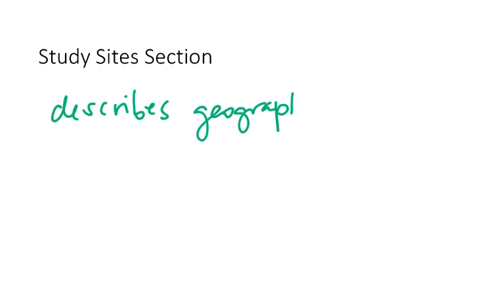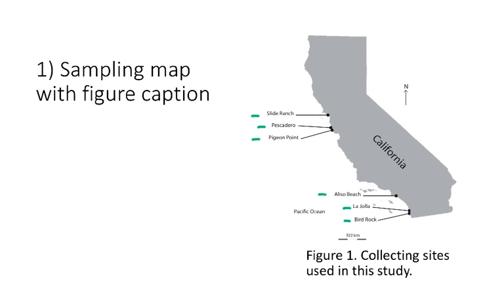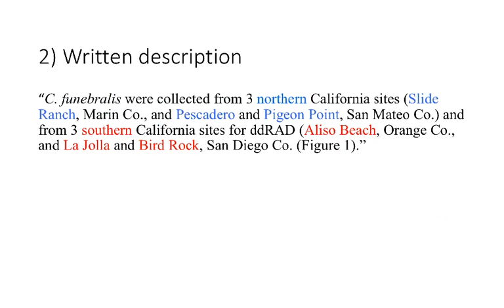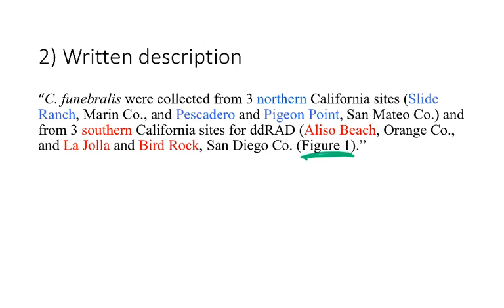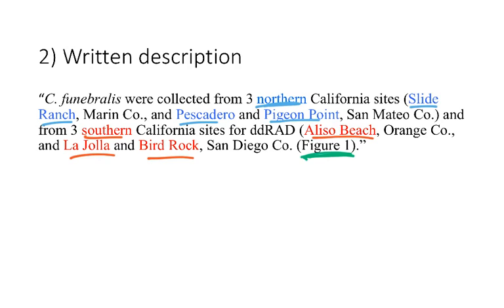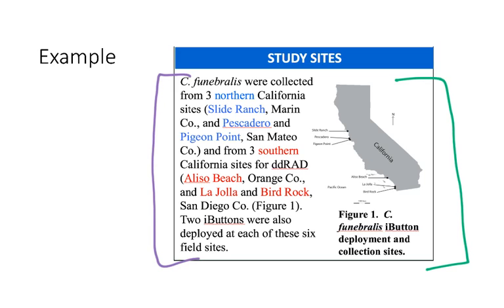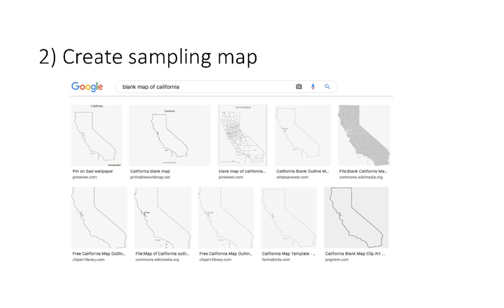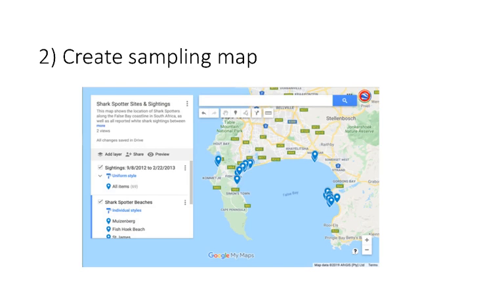BIO178 Study Sites Poster Explanation